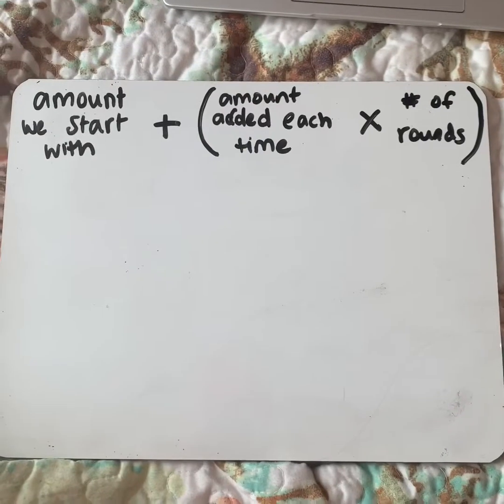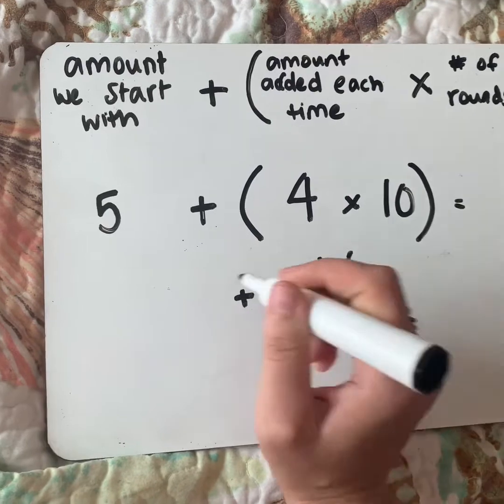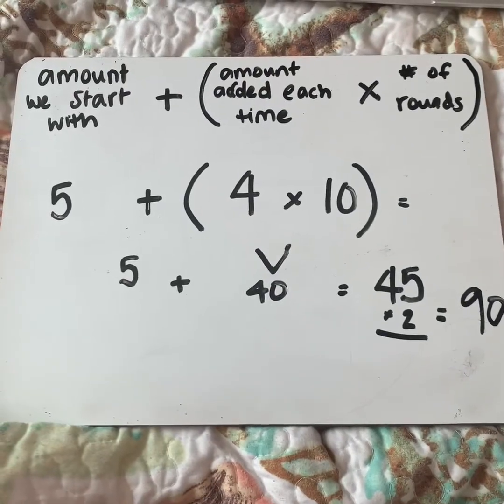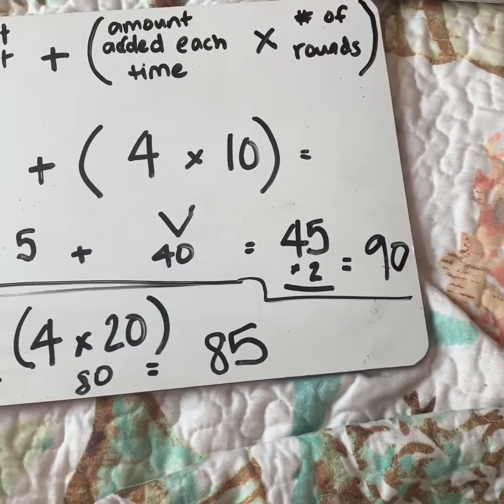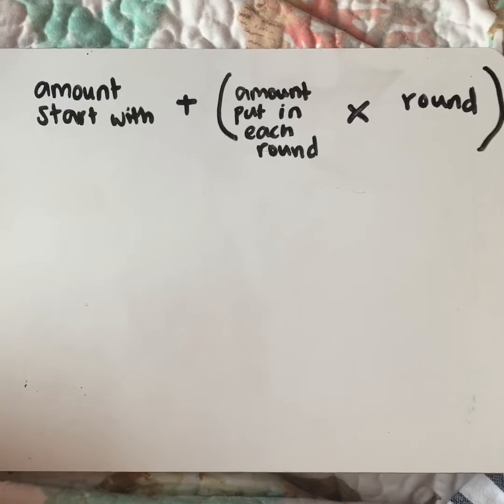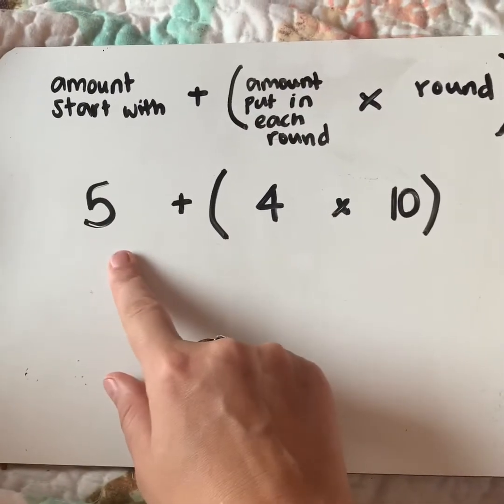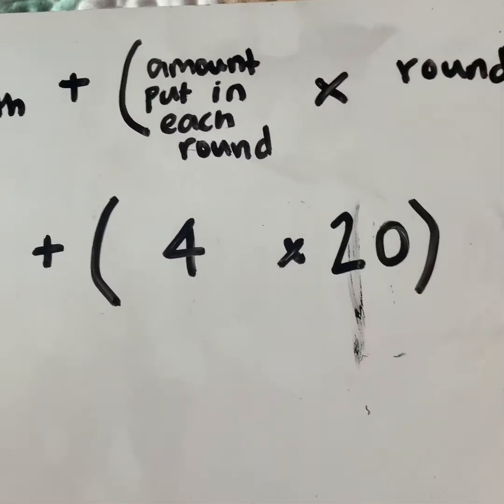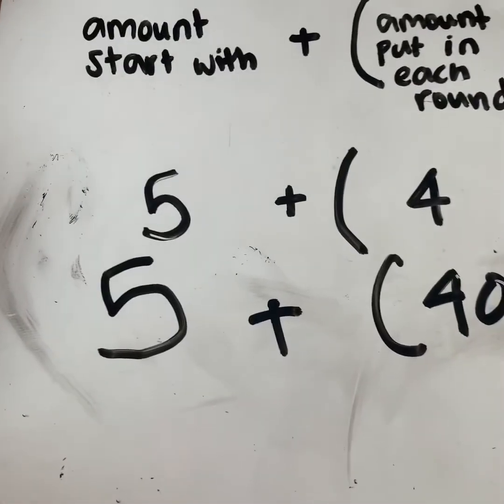Why can’t you just double in penny jars?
We investigate why we can’t just double the amount of pennies in the penny jars when we up our rounds...